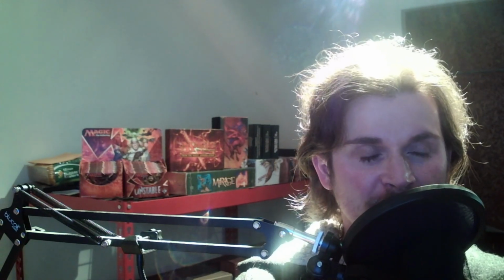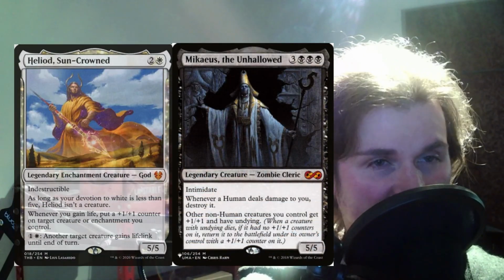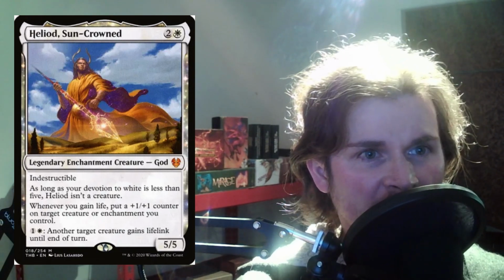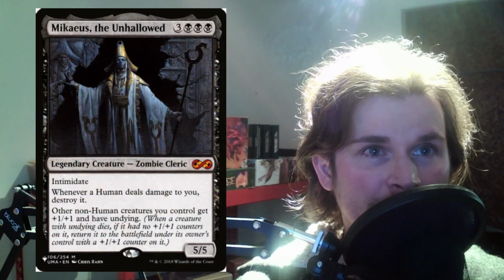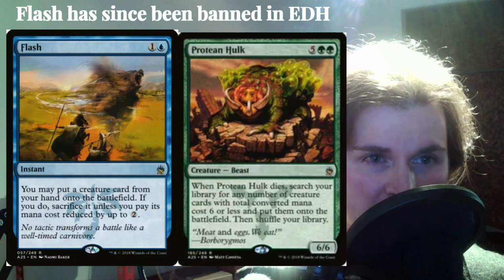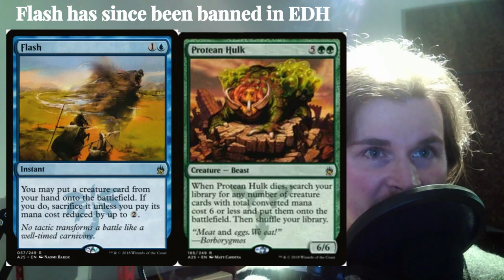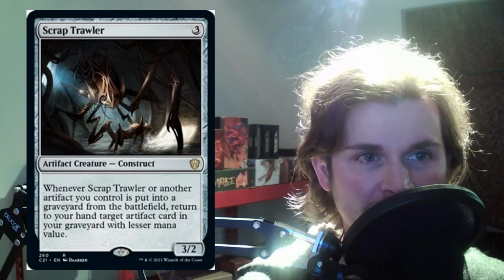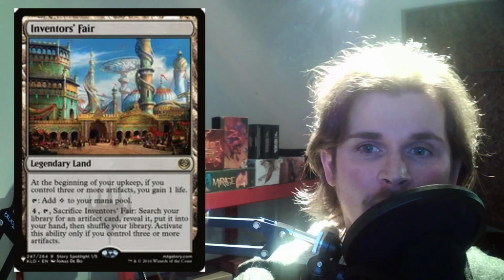Threat Assessment- Walking Ballista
I don't care if X is only one, it still has to go!